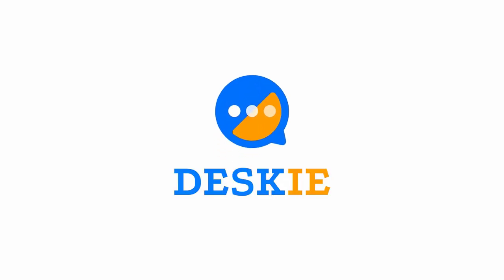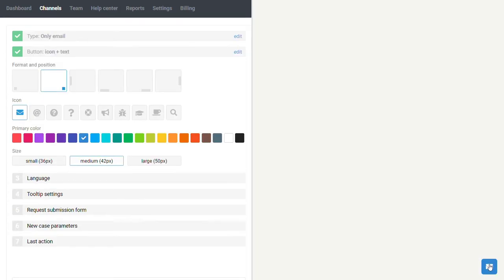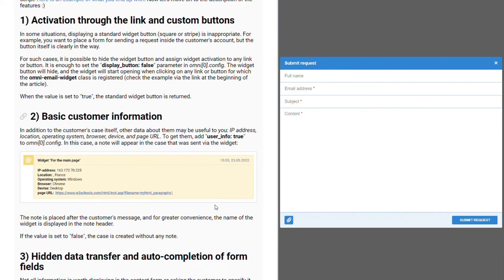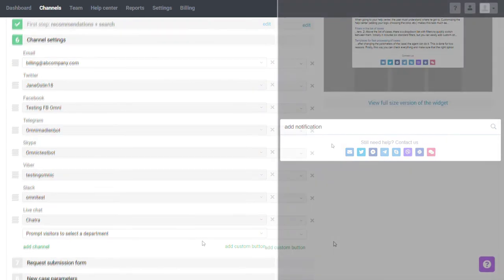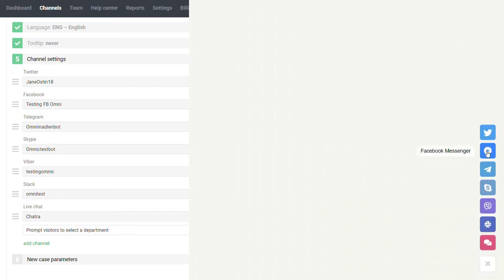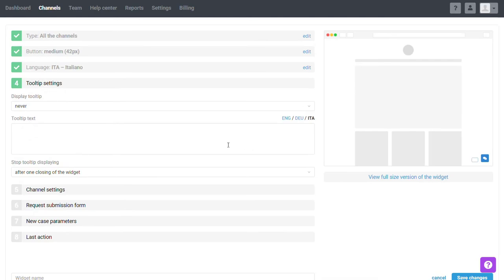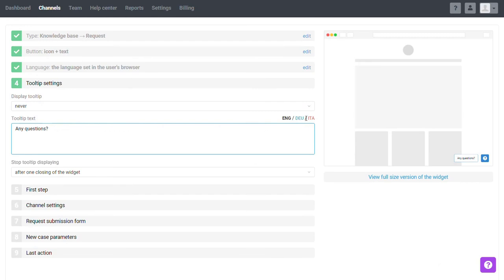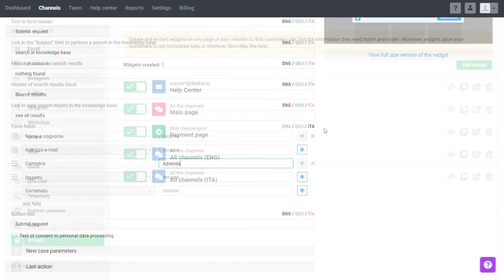Beginner's Guide to Widgets in Deskie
Widgets types and features you should be familiar with before creating them in Deskie: